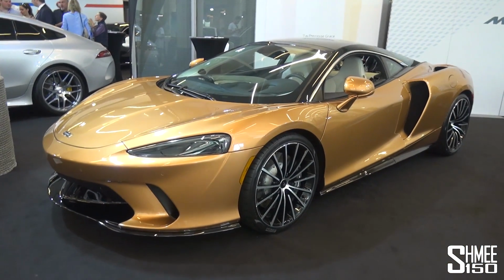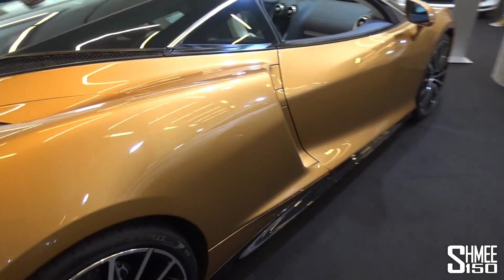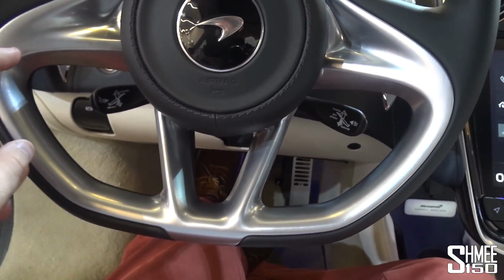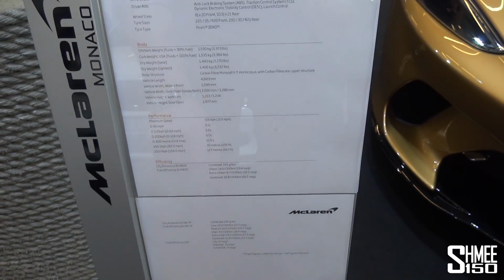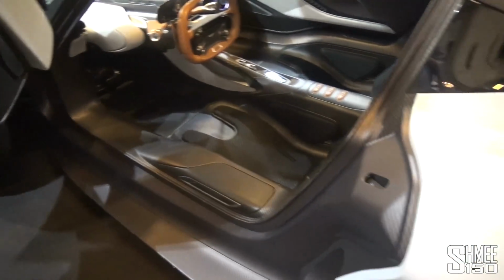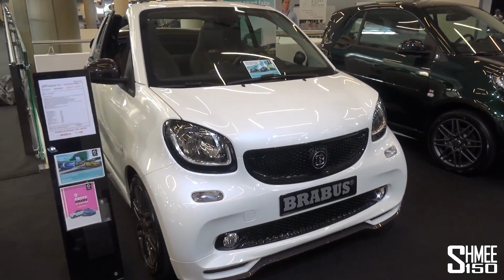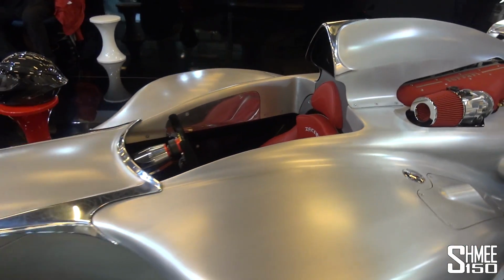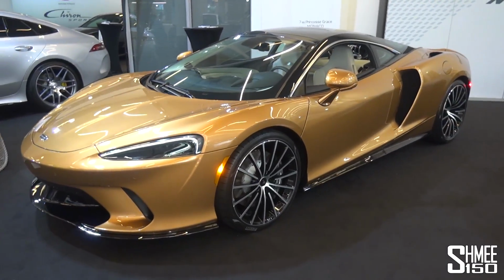My First Look at the New McLaren GT!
This is the new McLaren GT! The grand tourer from Woking makes its debut to the public during Top Marques Monaco, giving me a first opportunity to take a look at it in person, show you around and think about how it sits in the line-up. What do you think of it?

As one of just many cars on show, the McLaren GT joins the likes of the Bugatti Chiron, Ferrari FXX K Evo, Aston Martin AM-RB 003 and also, believe it or not, a road legal Formula 1 style car from Zacaria! Let's first explore the new grand tourer in detail before continuing around the show taking in those cars as well as others like the DBS Superleggera OHMSS Edition also making its debut, a Ford GT and many more.

The McLaren GT is based in a carbon tub and engine configuration similar to the 720S with 620hp and 630nm while being the most versatile McLaren model yet including the use of more luxurious materials. Most notably behind the seats you find 420 litres of luggage space beneath the rear hatch which is large enough to even fit a full golf bag.

Now in my 9th year at Top Marques, it's always a fun event to visit and this time around the location has slightly moved but features a fantastic line-up of supercars and more. Playing host to a presentation of the McLaren GT also gave me the opportunity to get up close with it, although without the full information you might usually hear from a press launch.